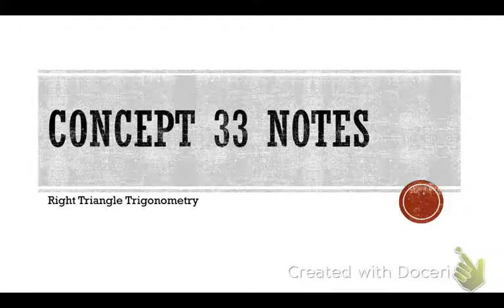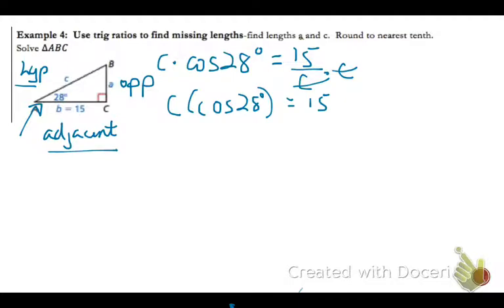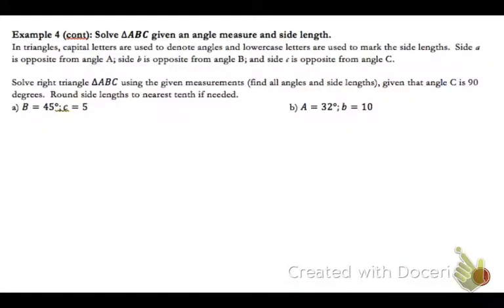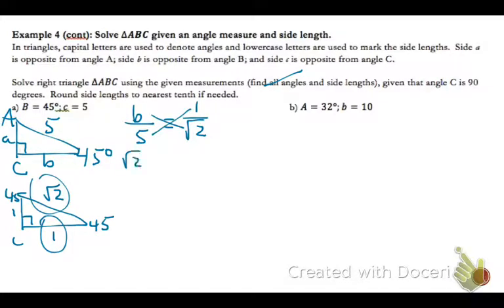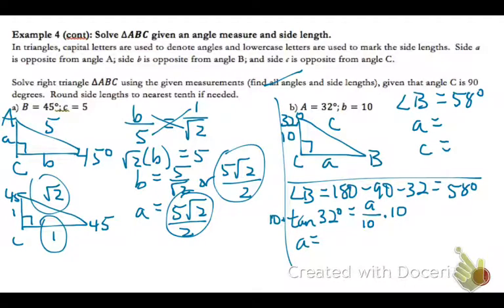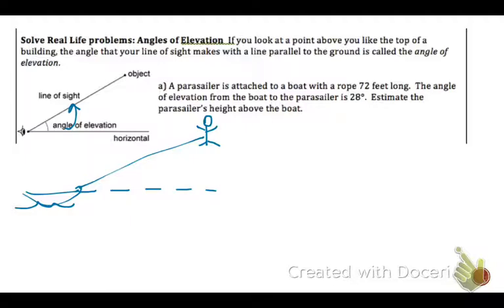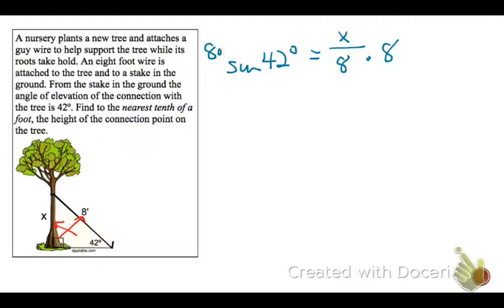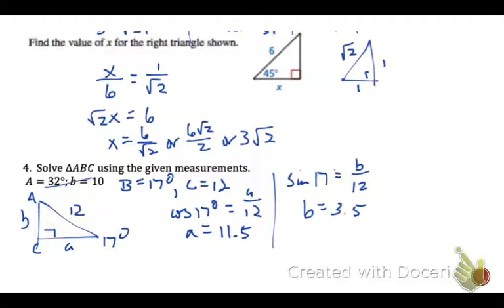ALG 2 Concept 33 Right Triangle Trig part 2